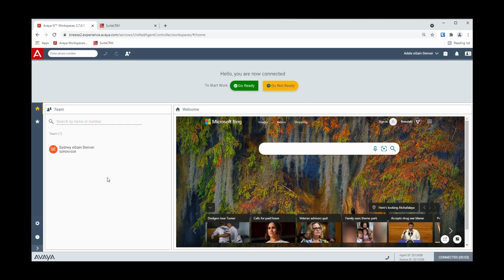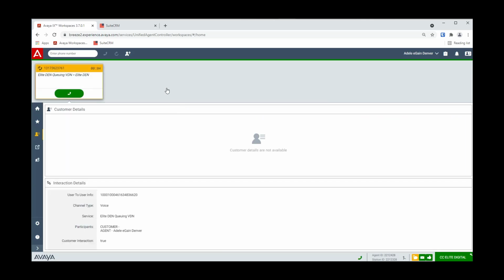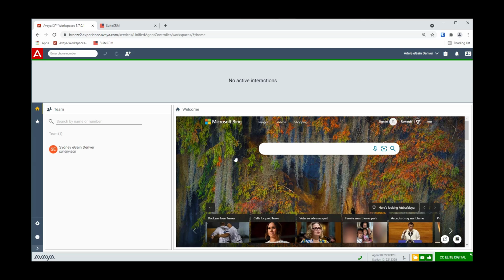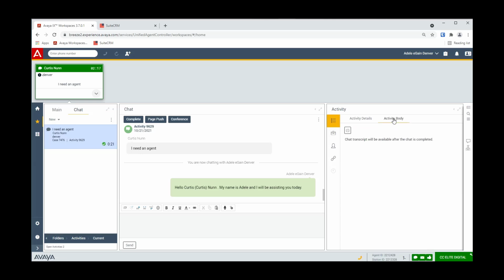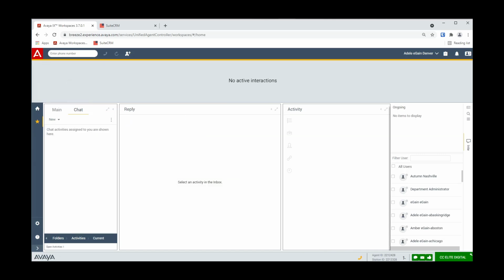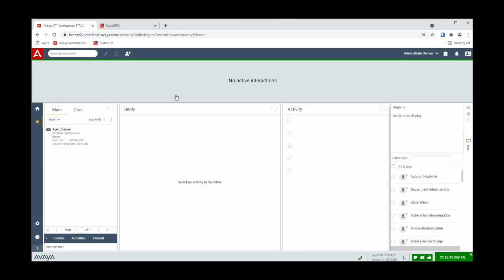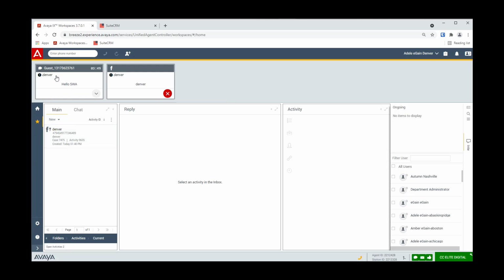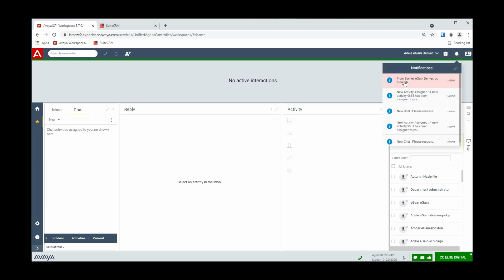CCaaS Demo of Avaya Elite Digital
Got question about CX, AI, Contact Centers and how they operate and how to use them, you found the right place.